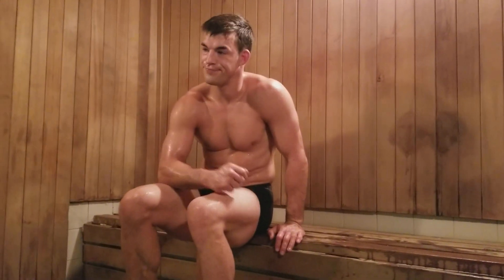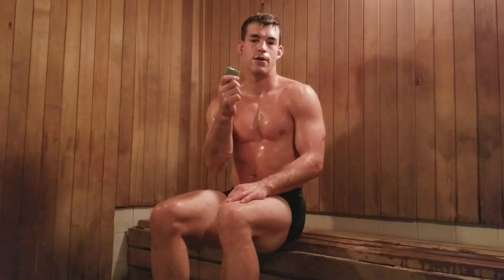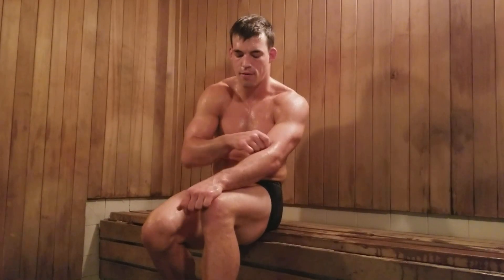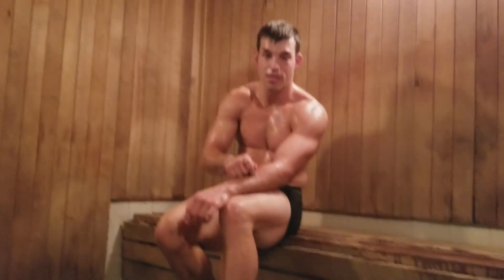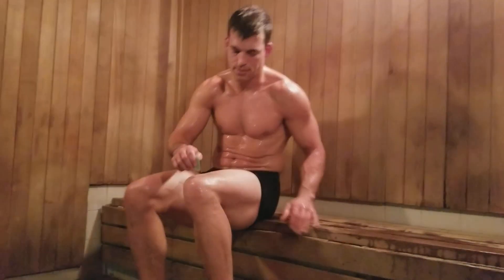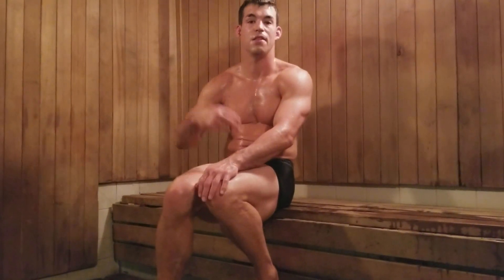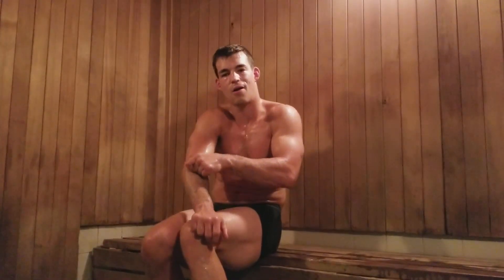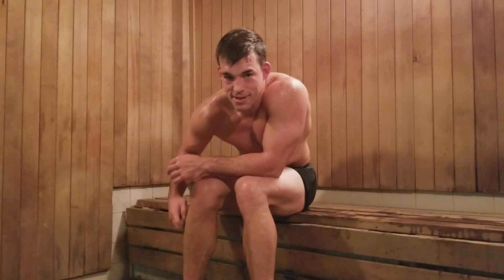Longevity and Recovery: Sauna + Guasha Detox Protocol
I'm in the hot sauna, scraping myself with stones. Why? Because it helps with detoxifying, moving water, and strengthening muscle fascia. If you've ever been in the care of an athletic trainer, chiropractor, or physical therapist, they may have called it the Graston technique. If you're familiar with ancient Chinese longevity protocols, you may call it guasha.

Along with foam rolling, pressure massage, and vibration therapy, guasha-ing uses pressure to create movement and change in the body. As areas in the body become clogged, constipated, and stuck in place, the pressure from scraping yourself with a stone helps to move and remove toxins from your body. It also helps to spur myofascial release, which makes the muscles more flexible and supple.

Paired with sweating, profuse sweating in my case, there is a lot of movement of water occurring in the body. Get the bad stuff out with heat and pressure, and you'll feel better, perform better, and you'll experience less injury.